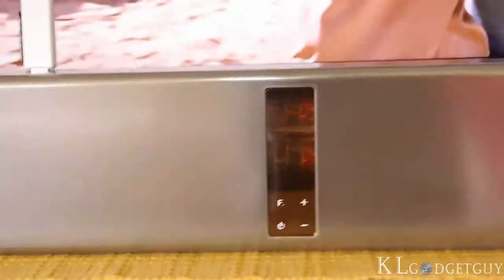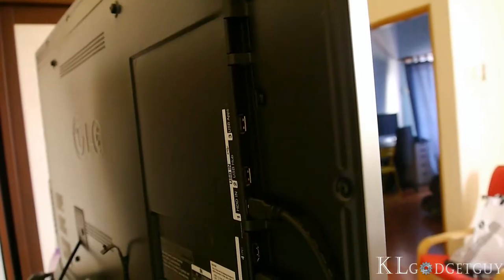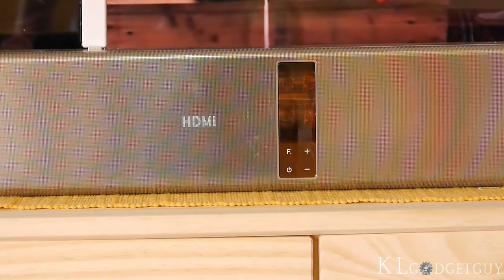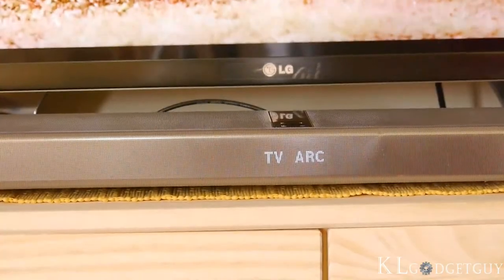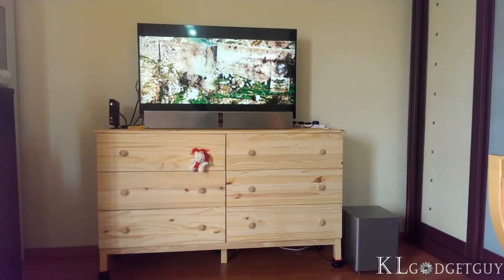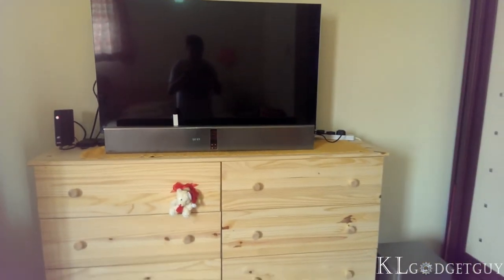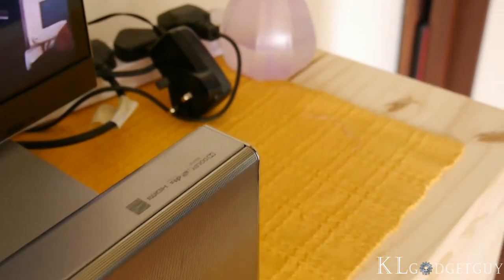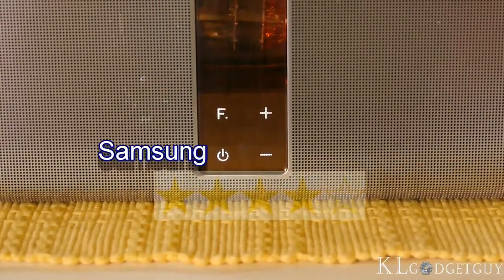Gadget Review - Episode 24 - Samsung AirTrack HW-F751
The HW-F751 is the flagship model in Samsung's AirTrack home theater speaker system series, which has two built-in vacuum tube amplifiers and pairs with a wireless active subwoofer. Despite having a short time with it, we enjoyed using the AirTrack for movies but music listening leaves a little to be desired. The full text review is also available at KLGadgetGuy.com